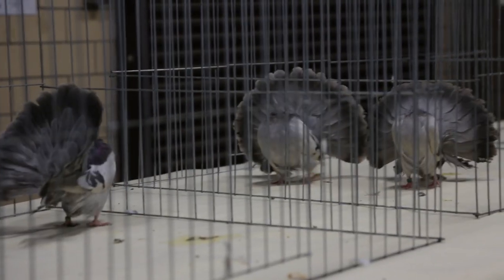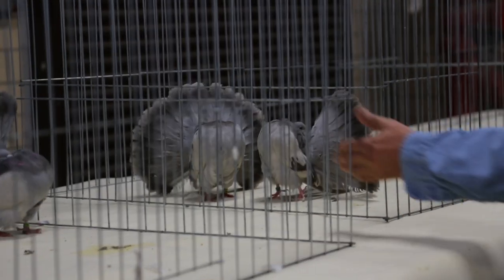Chuck Z on healthy pigeons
Chuck Zakarian, of Blue Sky Lofts, talks about the importance of health and nutrition in pigeons and how he keeps his in top shape.